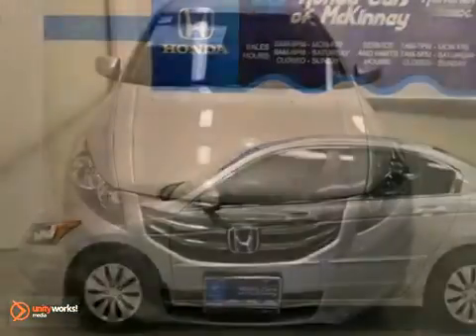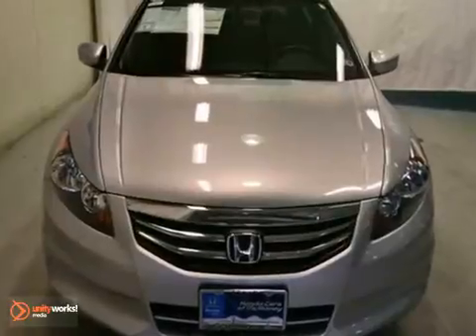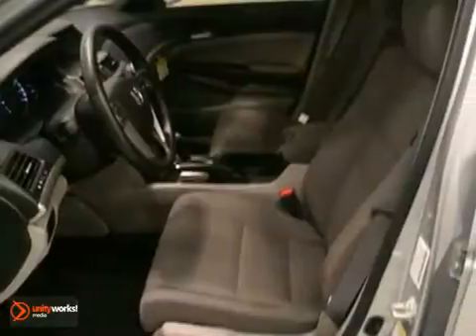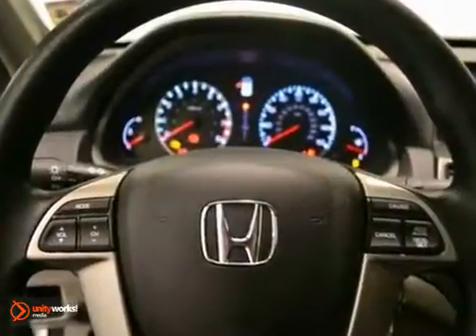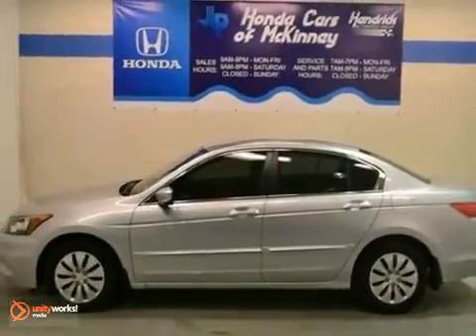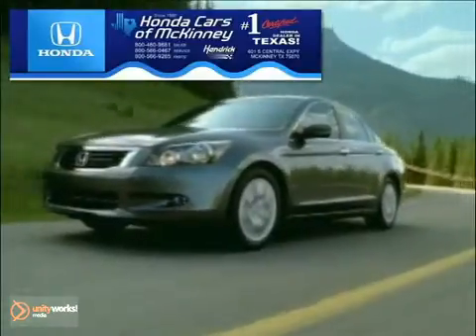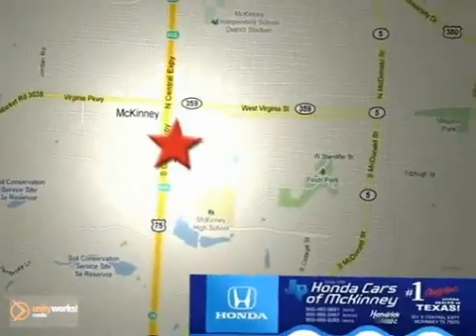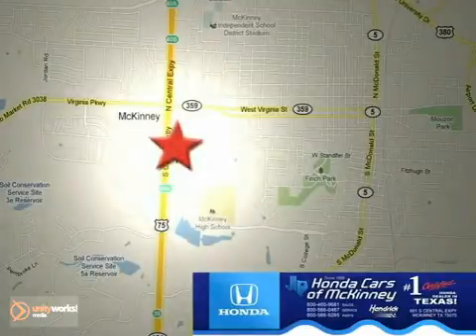2012 Honda Accord Sdn CA137981 in Dallas TX McKinney, TX